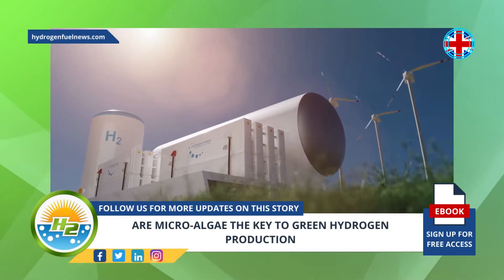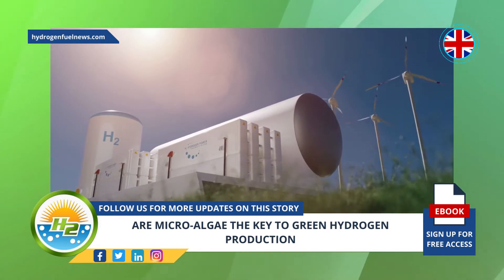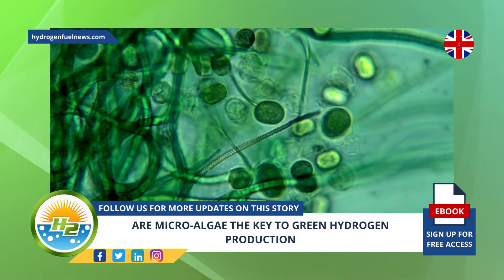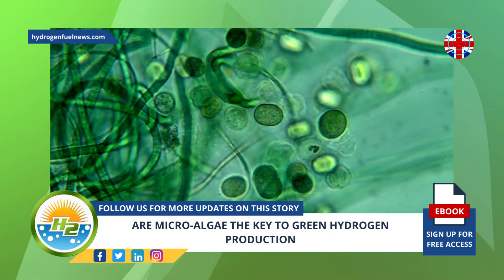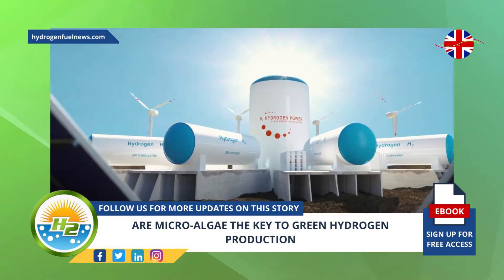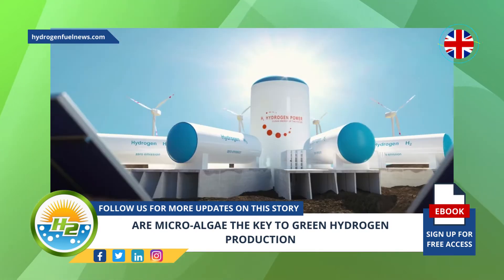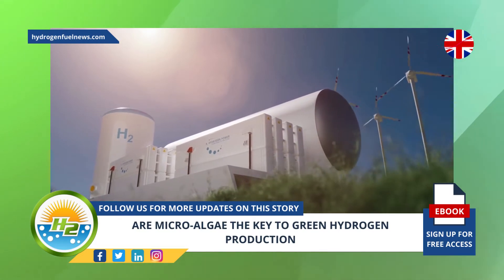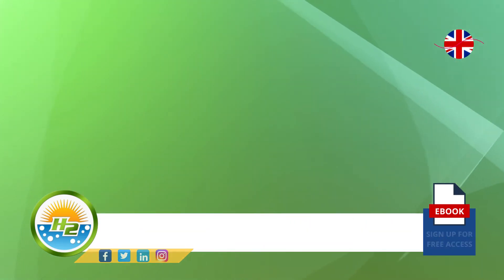Are micro-algae the key to green hydrogen production?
A new TAU study has shown that microorganisms can be used to produce renewable H2...